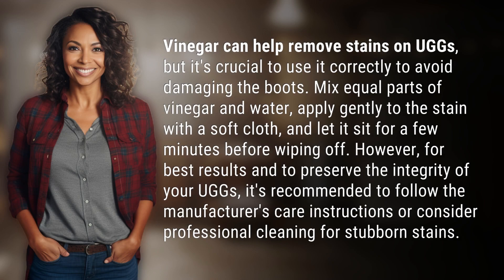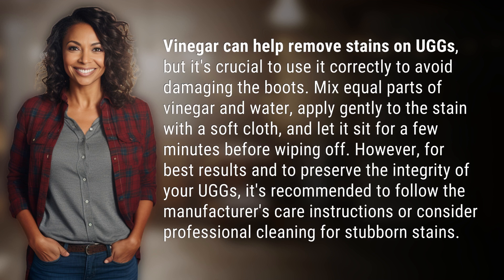Does vinegar remove stains on UGGs?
How to Remove UGG Stains with Vinegar 👉 UGG Stain Removal 👉 Learn how to effectively remove stains from your UGG boots using vinegar, but be sure to follow the proper steps to avoid damage. Follow these tips for a clean and fresh pair of UGGs!

Laura S. Harris (2024, March 3.) Does vinegar remove stains on UGGs?
    🌐 AskAbout.video